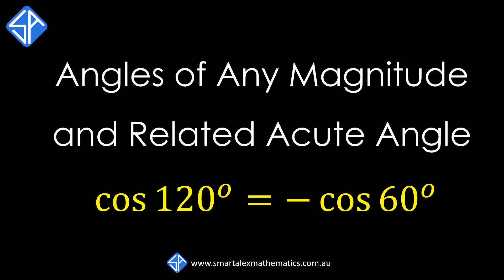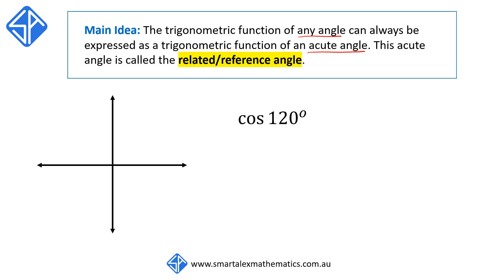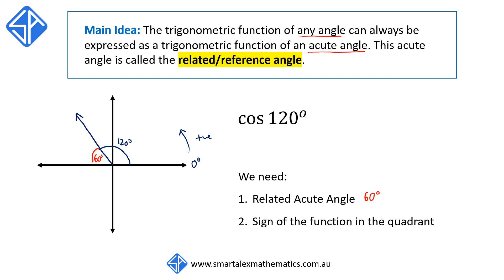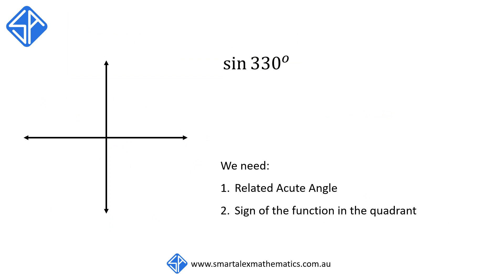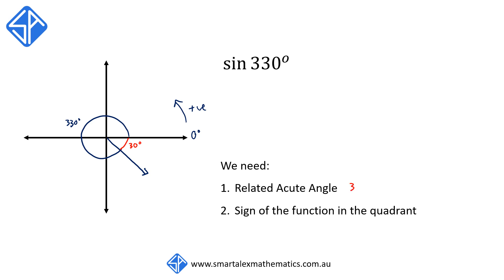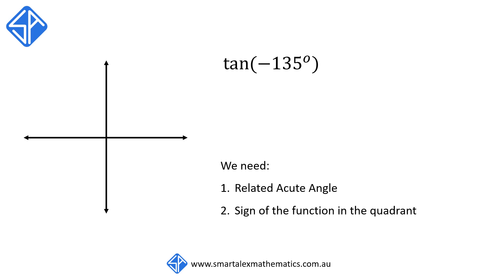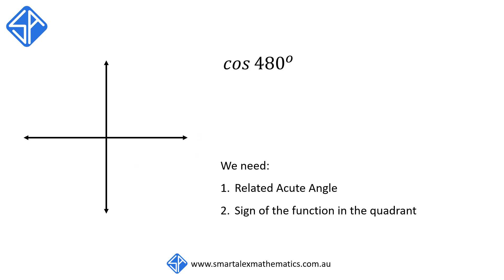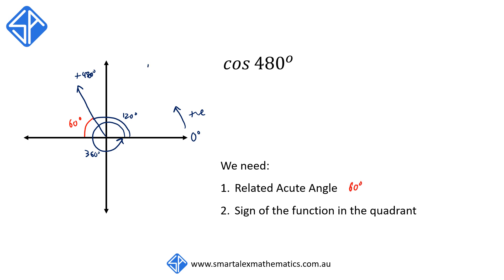How to Express Trig Functions using Related/Reference Acute Angle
This video teaches the steps on how to convert the trigonometric function of any size angle (angles of any magnitude) and express it in terms of its related/reference acute angle.